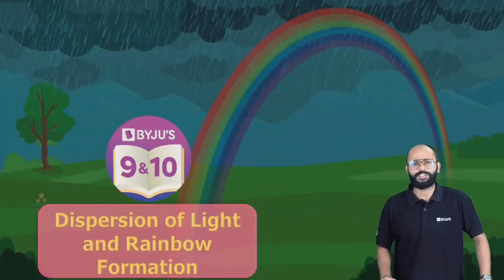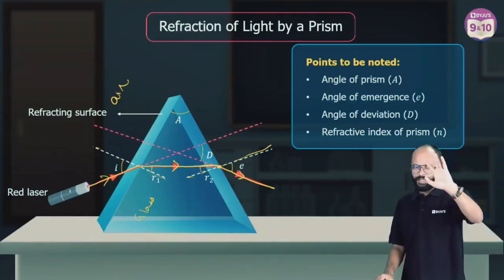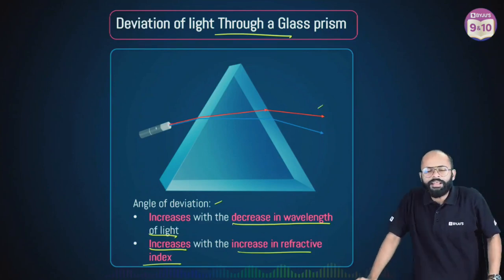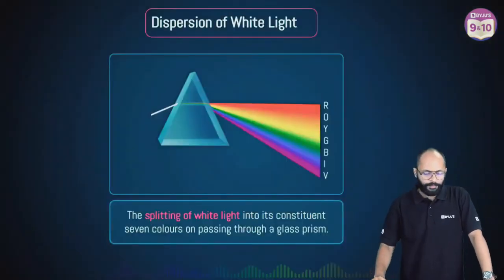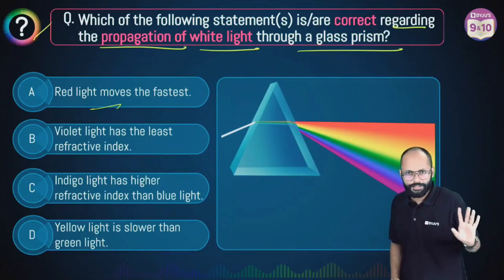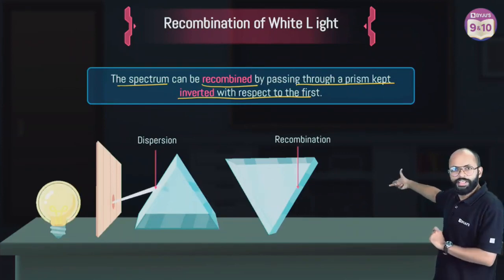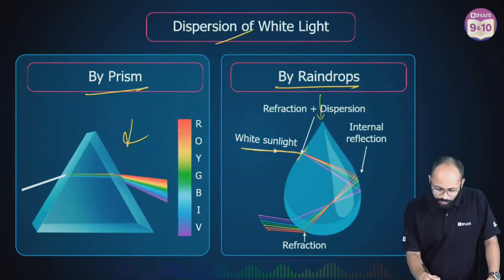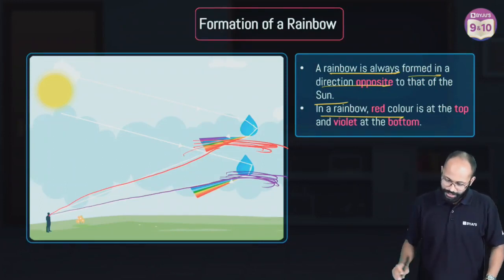Dispersion and Rainbow Formation | Human Eye and the Colourful World | Grade 10 BYJUS